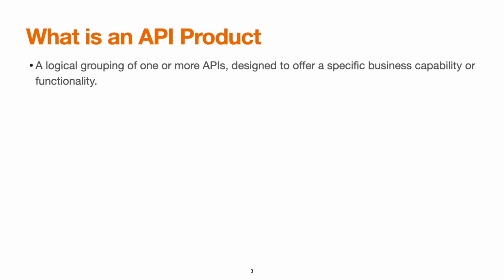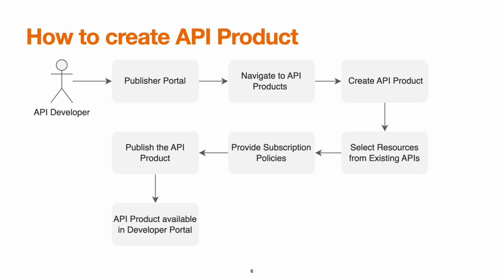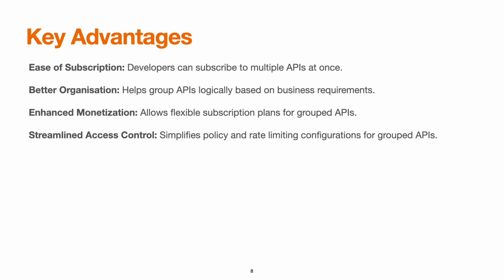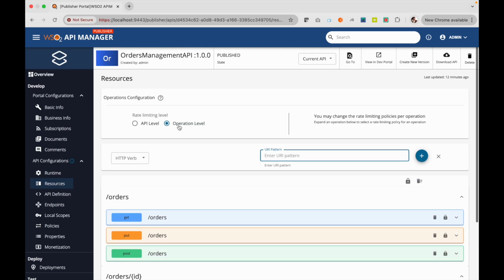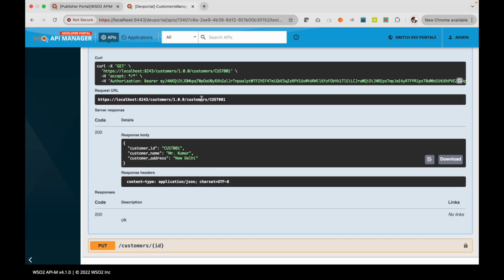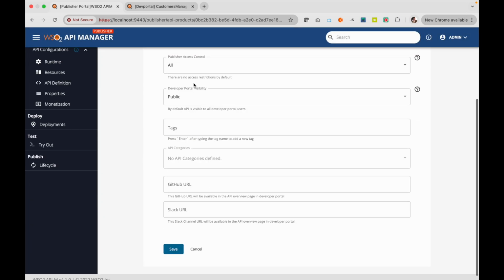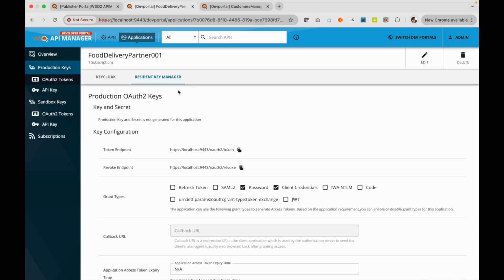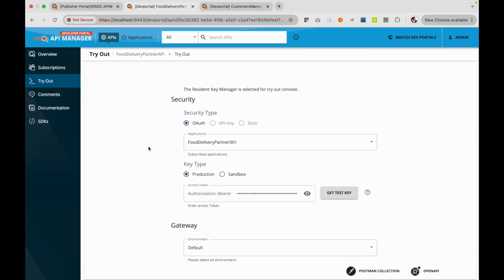25. WSO2 APIM v4 - Creating API Product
In this video, we explore how to create an API Product using WSO2 API Manager. API Products allow you to bundle resources from multiple APIs into a single, customizable interface, providing a tailored experience for your subscribers. This tutorial guides you through the process of creating an API Product, from selecting resources to deploying it to the API Gateway.

Chapters-
00:00 - Introduction and Welcome
00:11 - Video Agenda
00:21 - What is an API Product?
00:46 - Sample Scenario: Grouping API Resources
01:48 - How to Create an API Product (Process Overview)
02:44 - Sample Use Cases: E-commerce, Banking, Travel, and Healthcare
03:33 - Key Advantages of Using API Products
04:18 - Demo: Introduction to Order and Customer APIs
05:21 - Demo: Testing Existing API Functionality
07:22 - Demo: Creating a New API Product (Food Delivery Partner)
08:08 - Demo: Configuring Subscription Plans and Metadata
09:14 - Demo: Verifying Selected Resources and Scopes
09:27 - Demo: Deploying and Publishing the API Product
09:44 - Demo: End-to-End Testing in the Developer Portal
11:41 - Summary of API Product Benefits
12:03 - Conclusion and Outro

Watch now to learn how to create an API Product  in your WSO2 API Manager setup!